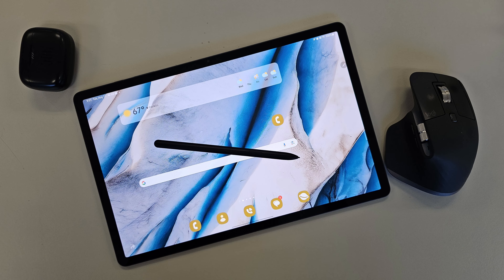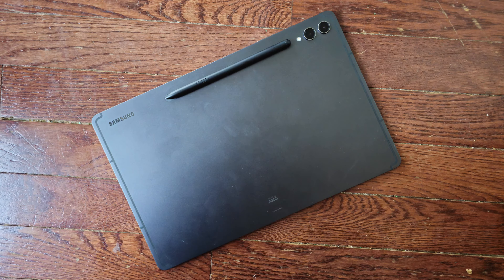DONT buy the Tab S9+/Ultra!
A high level view of why the S9+ or Ultra might not be the right purchase to make in 2024